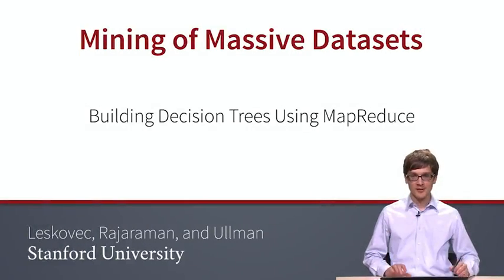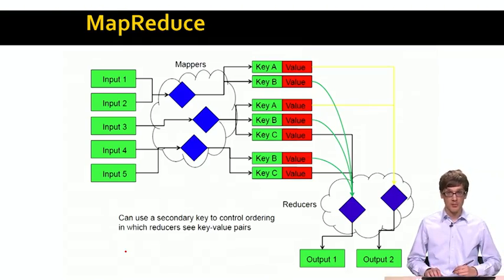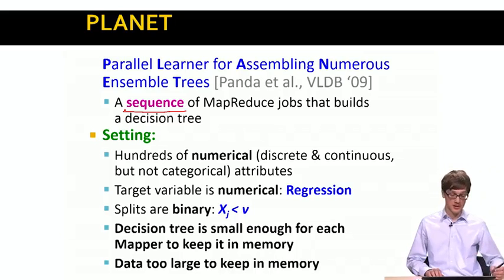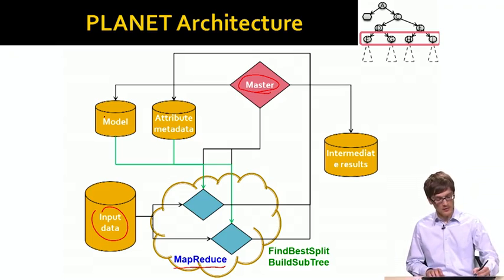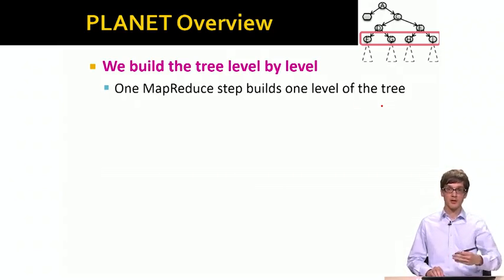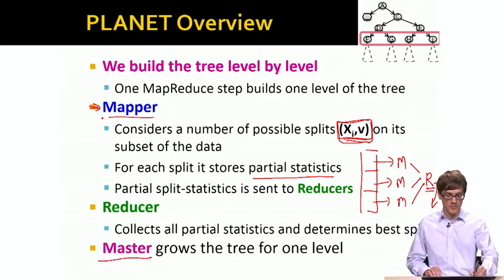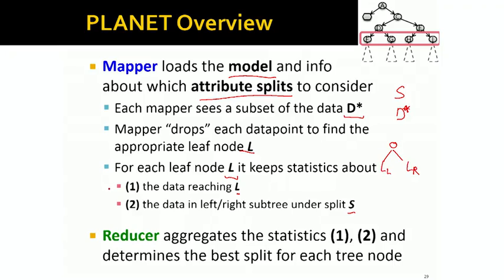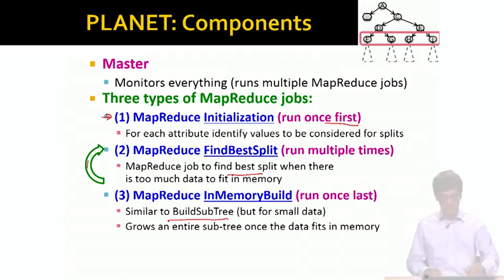7 10 Building Decision Trees Using MapReduce 8 14 Advanced